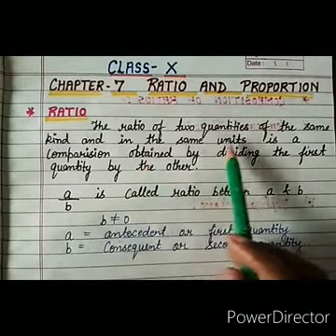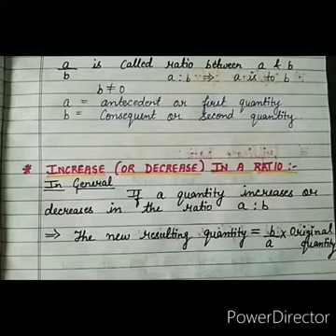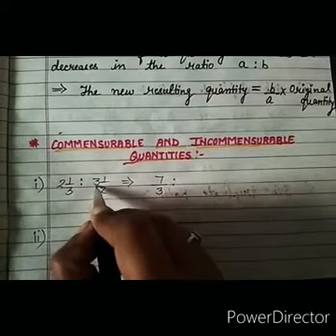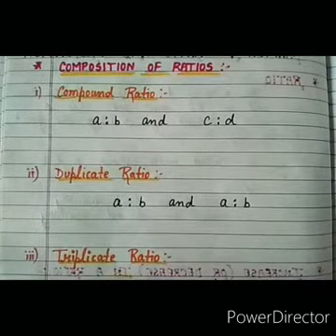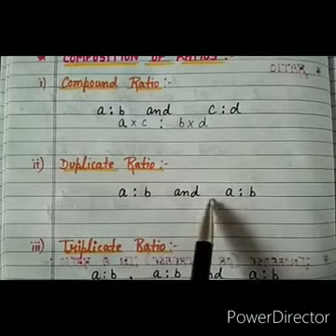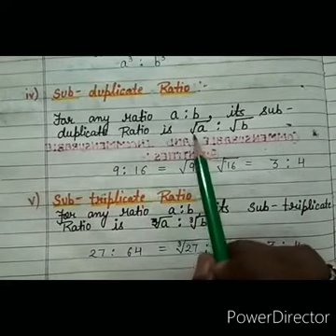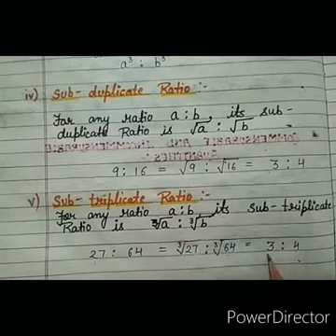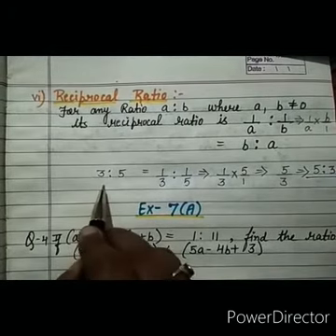Chapter 7 'Ratio & proportion' (video 1)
Subject - MATHS Class X of ICSE board